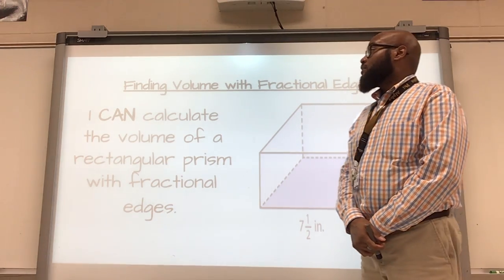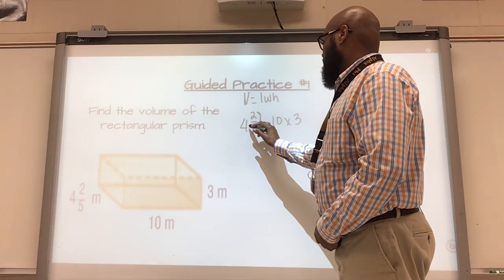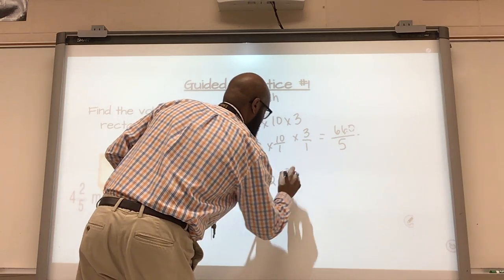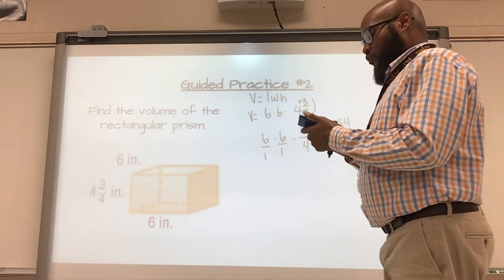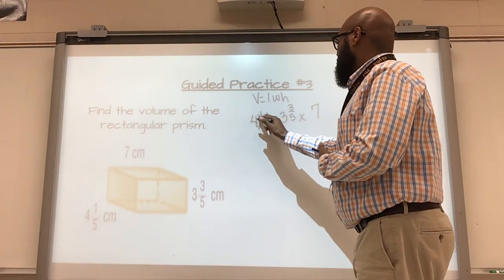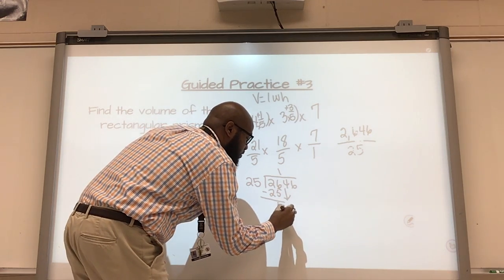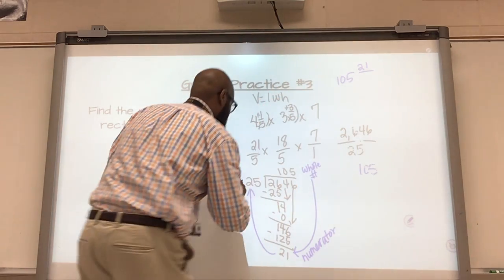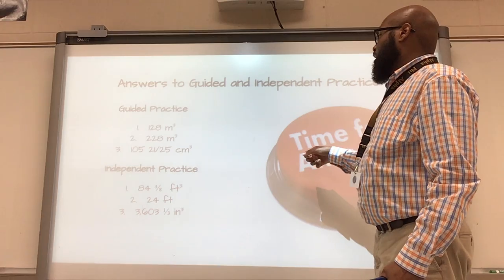Volume with Fractional Edges